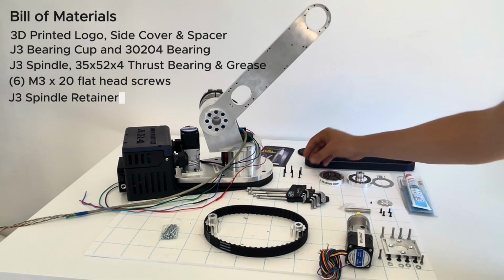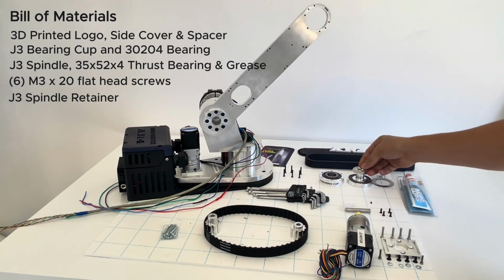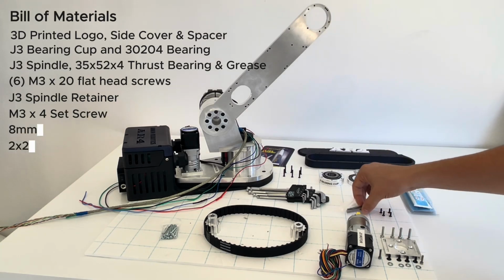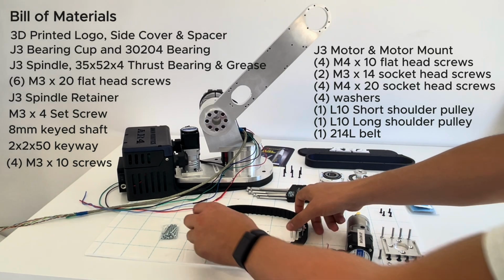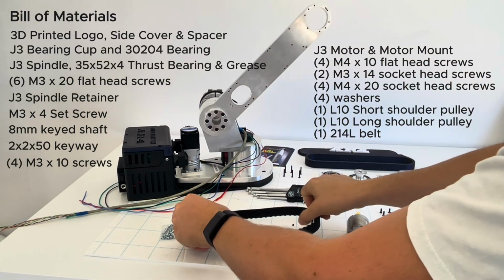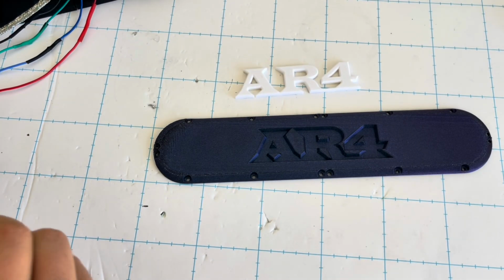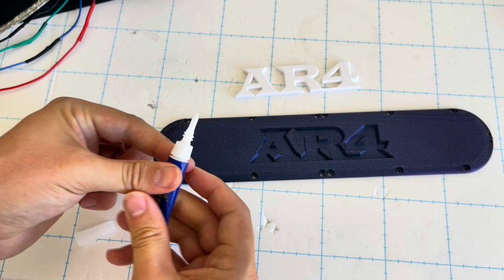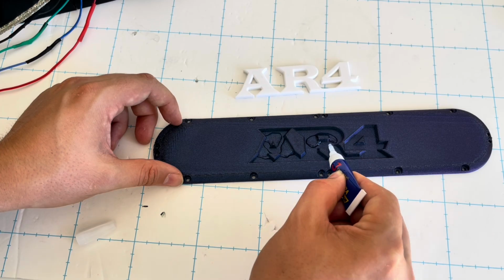Joint 3 Assembly and 3D Printed Covers - Episode 9 - AR4 Mk3 Robotic Arm Build Series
About Modulus Manufacturing:
Modulus Manufacturing is designing, building, and commercialising a 3D print-on-demand service using robotics, artificial intelligence, computer vision, custom programming, and of course, 3D printing with a goal of automating the entire system.

This robotic arm will be used for automatically changing build plates to maximise efficiency and allow for 24/7 printing from the 3D printers.

Music Licensing
Song: Summer

Song: Dreams
Artist: Benjamin Tissot